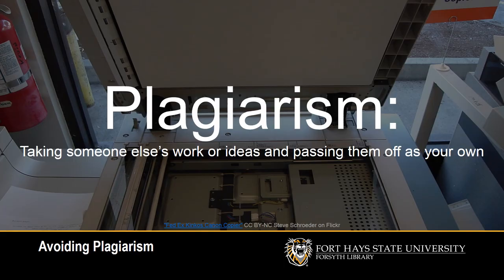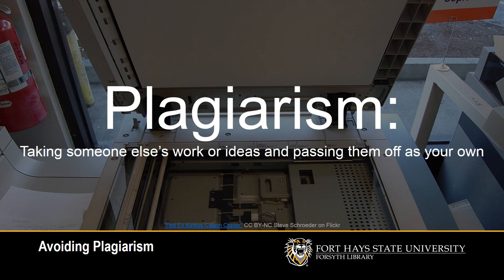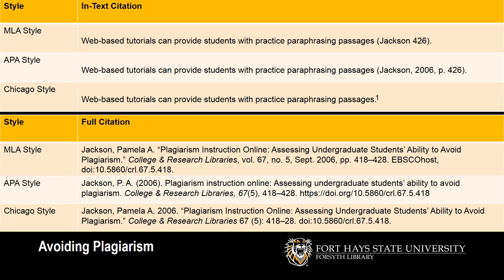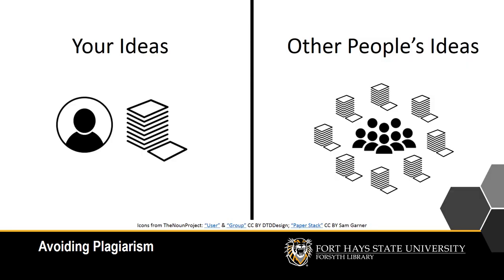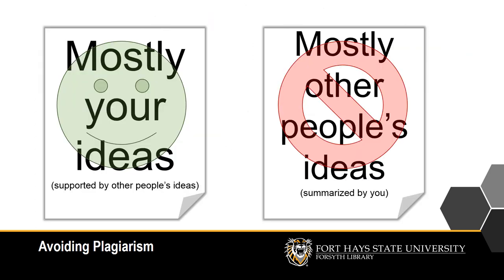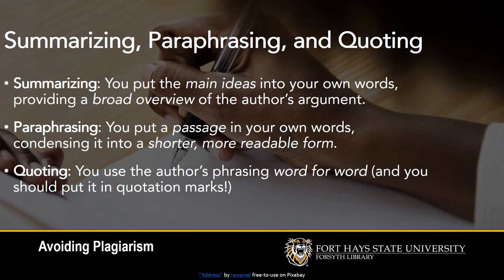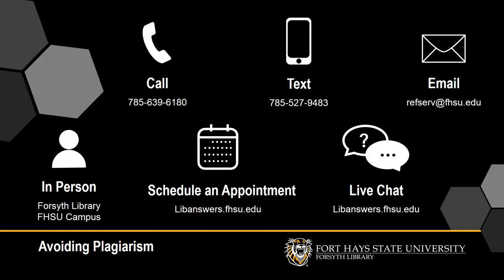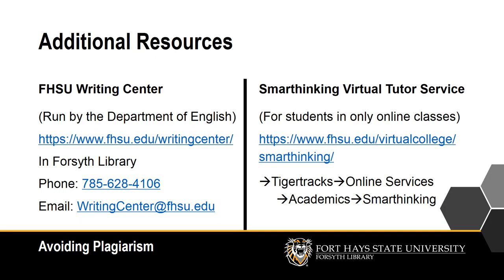Avoiding Plagiarism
This video discusses plagiarism and how to avoid it when using and citing resources, including:
• What is plagiarism?
• How to properly cite your sources
• Your ideas vs. other people's ideas
• Context
• Summarizing
• Paraphrasing
• Quoting
• Writing resources for on-campus and virtual students